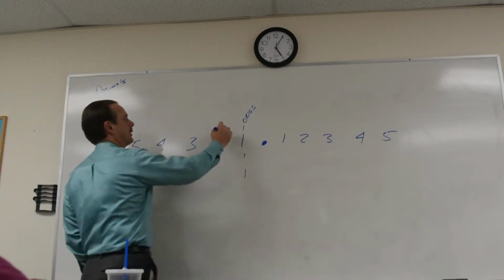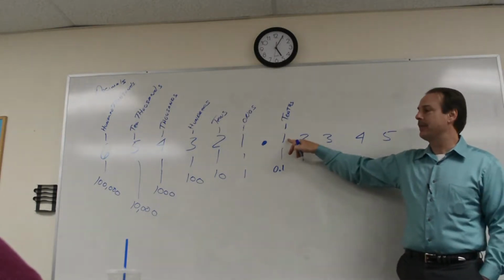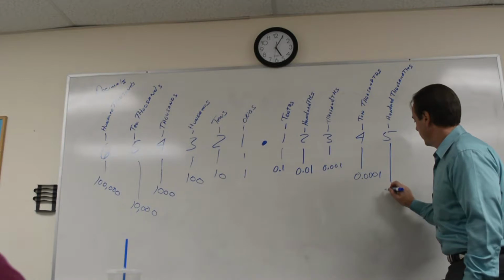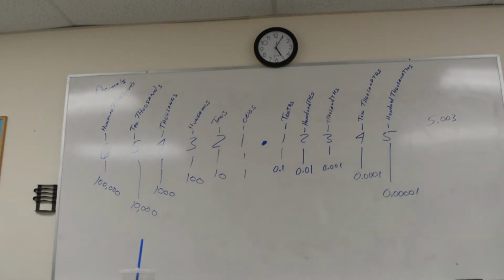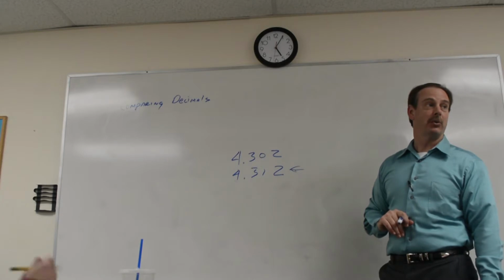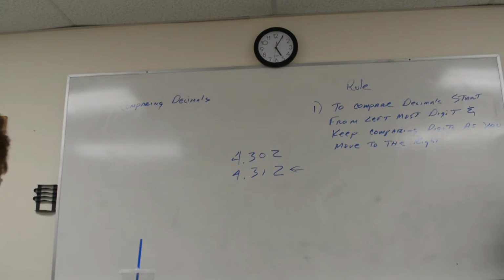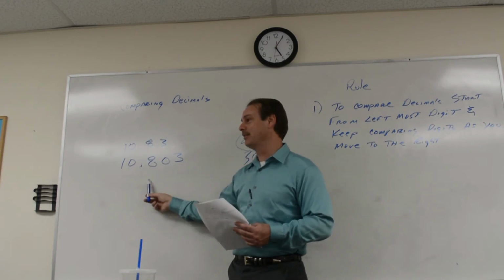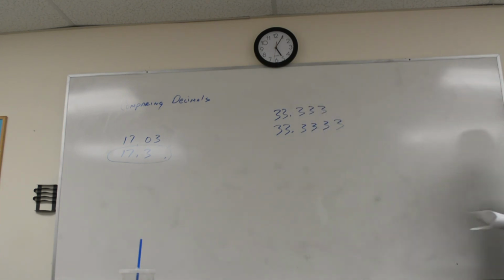Frac Math Decimal Comparison and place values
Describing decimal place values and decimal comparison